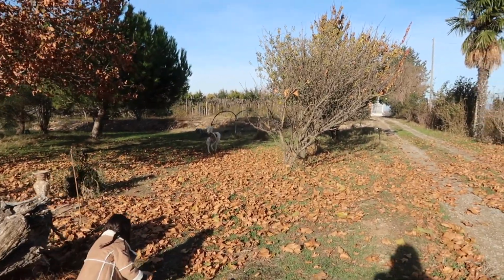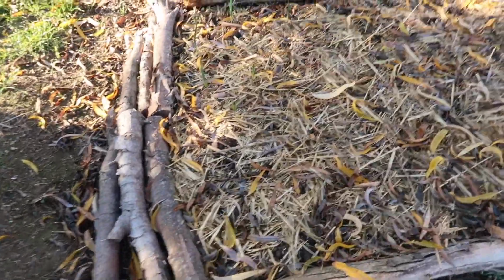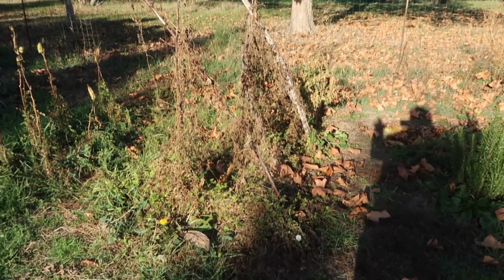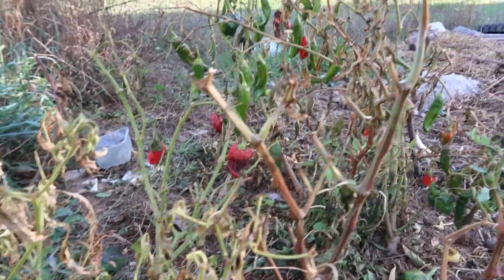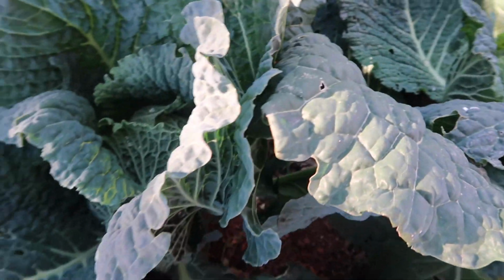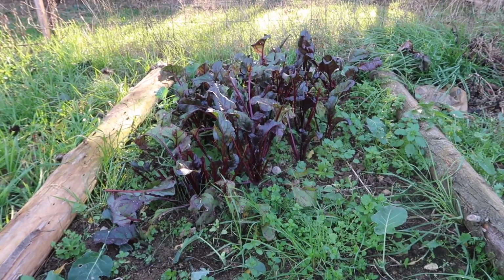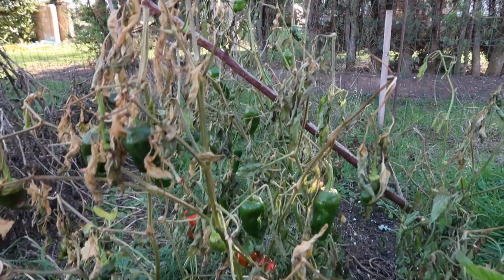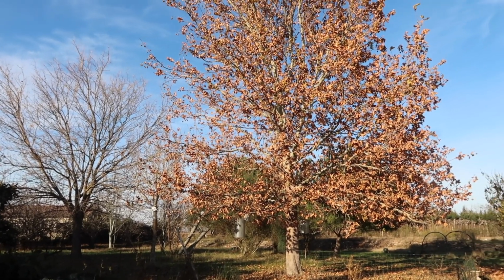GARDEN UPDATE IN WINTER | JOBY MAY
THANK YOU SO MUCH FOR THE LOVE AND SUPPORT. IT MEANS THE WORLD TO ME. YOU BEAUTIFUL PEOPLE ROCK!

2.  "Its fair use" No copyright is claimed and to the extent  that material may appear to be infringed , I assert that such alleged infringement is permissible under U.S. and Philippine copyright law. If you believe material have been used in an unauthorized manner, please contact the poster.
3. This Video is not associated with any company or products mentioned on the video.